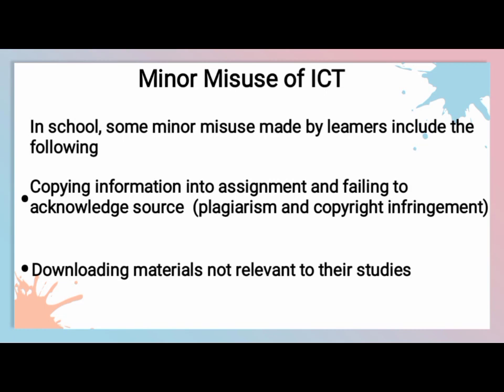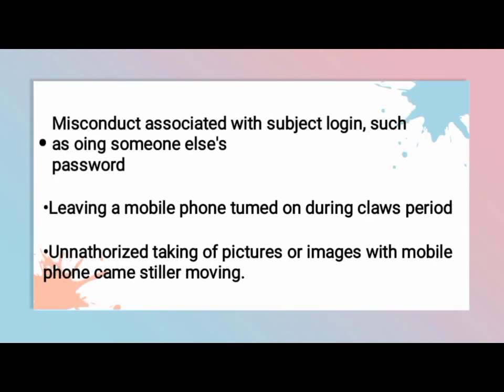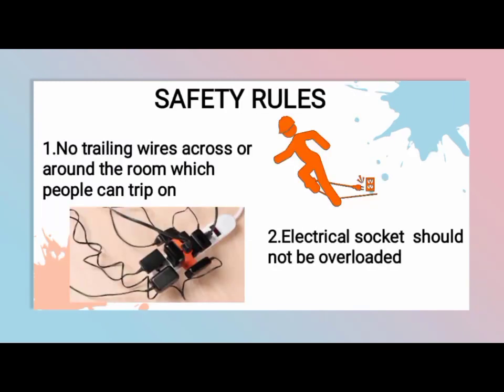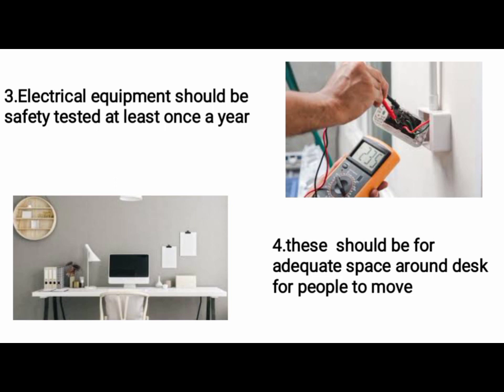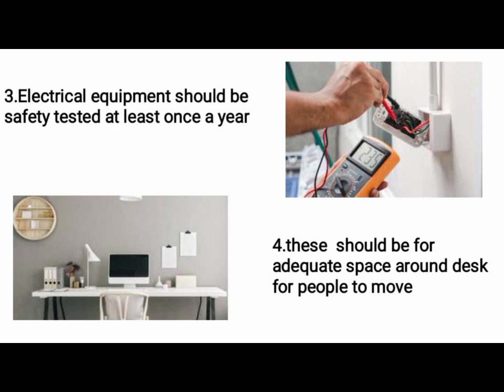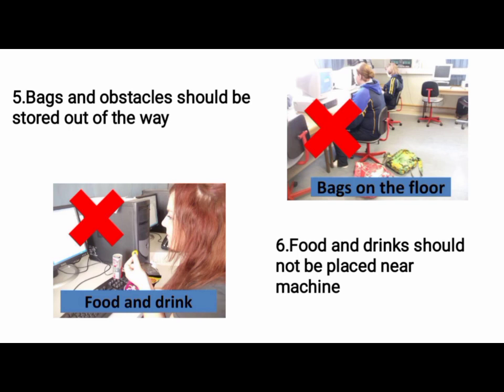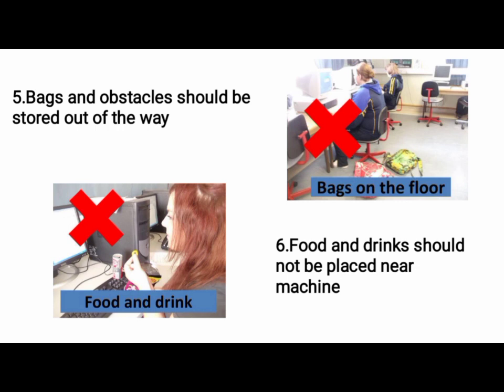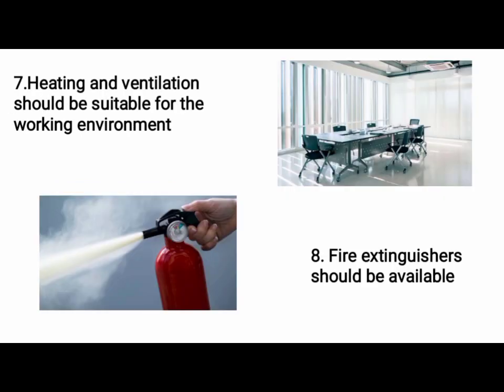Lesson 2safety issues on the use of ICT and E-safety